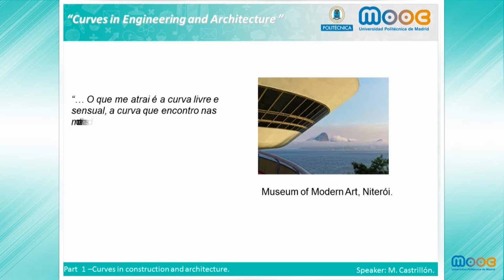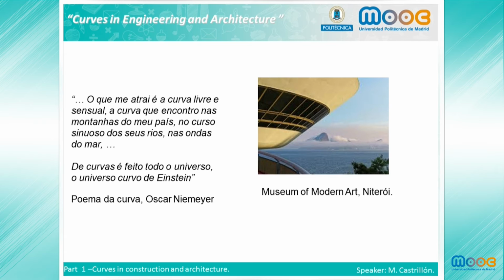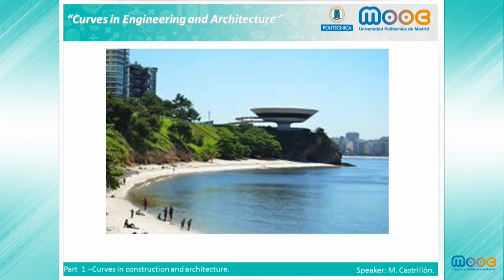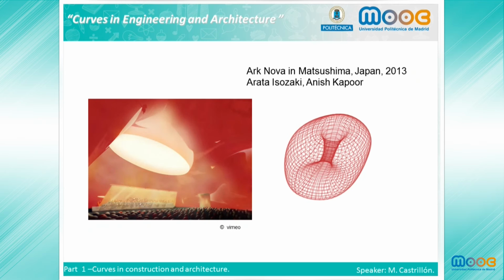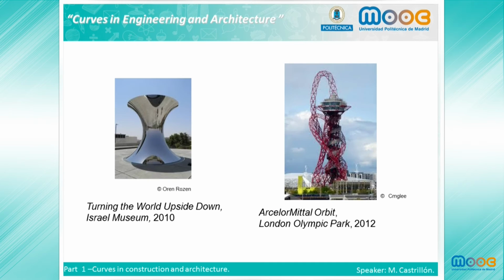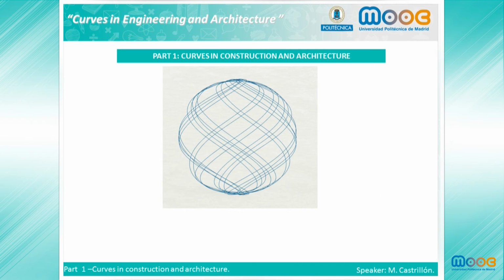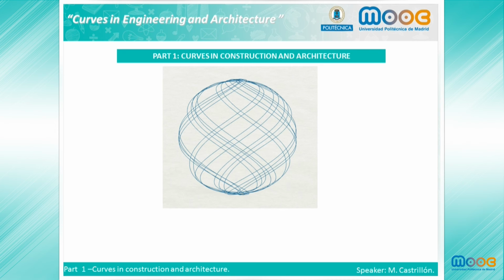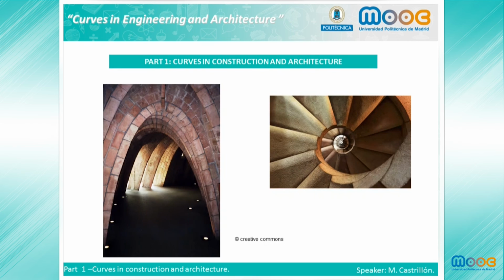MOOC Curves 1.1: Introduction to Curves in Construction and Architecture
Introduction to the first part of the MOOC "Curves in
Engineering and Architecture" (UPM) entitled "Curves in Construction and
Architecture".
Authors: Marco Castrillón (UCM) , Omar Gil (ULaR), Sonsoles Pérez
(USaL), Eugenia Rosado(UPM).
Speaker: Marco Castrillón (UCM).